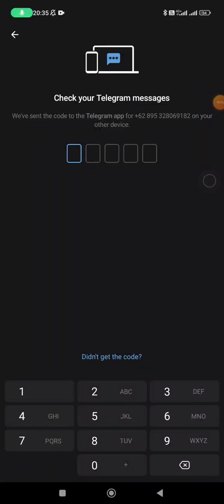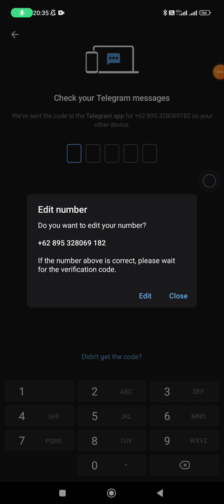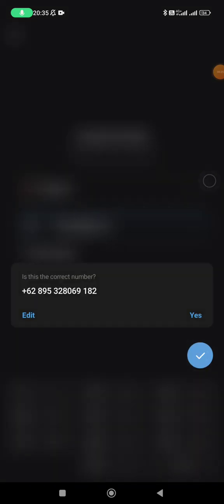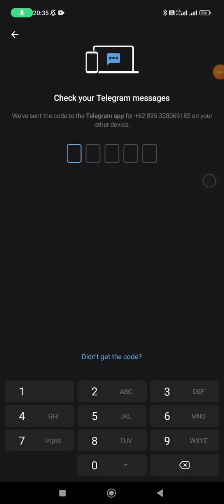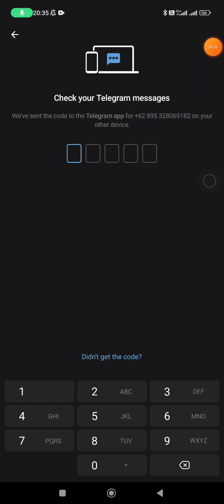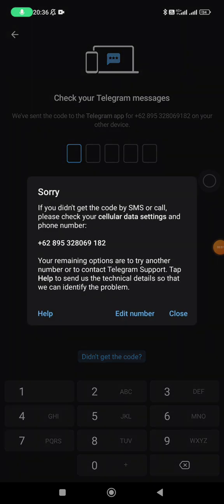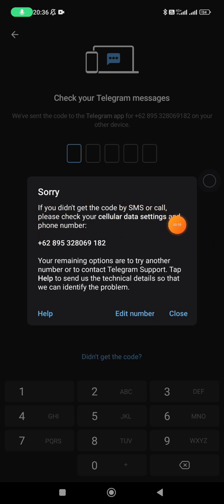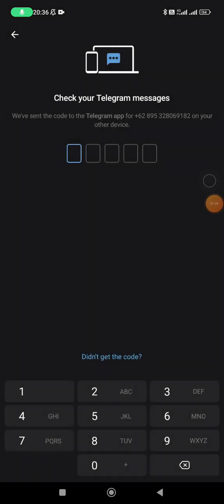[HELP] Check your Telegram Message | we've sent the code to the Telegram App on your other device.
Having trouble with your Telegram account? In this video, I encountered an issue when trying to sign up for Telegram with a new number. After entering the number, I received the message: "Check your Telegram Message, we've sent the code to the Telegram App on your other device." It turns out, this number was already registered to another Telegram account, but I had never registered it myself. If you've faced a similar issue where your number is already claimed on Telegram, this video will give you insights into how I handled it. Unfortunately, I couldn’t find a solution, so if you know a fix, please share it in the comments!

Dealing with account issues can be frustrating, especially when someone else claims your number on an app like Telegram. It seems like the only available option is to contact Telegram support for assistance. Let's help each other out by sharing tips and solutions to regain control of our Telegram numbers.